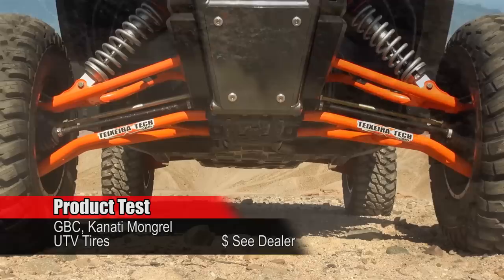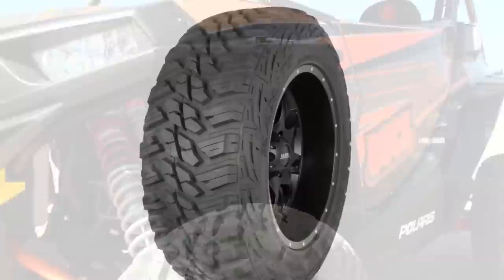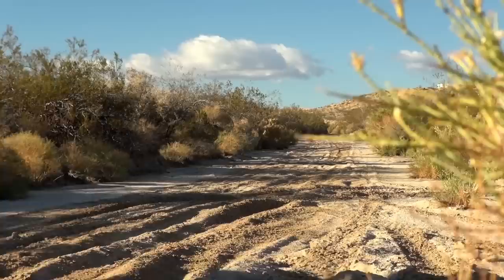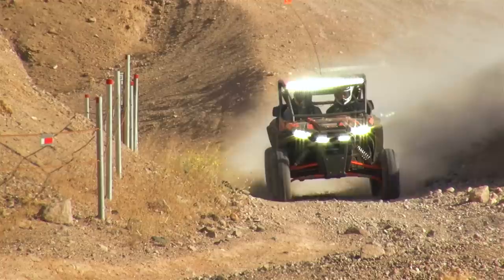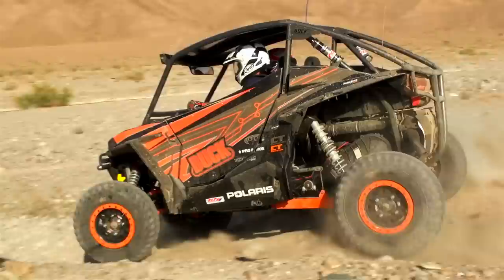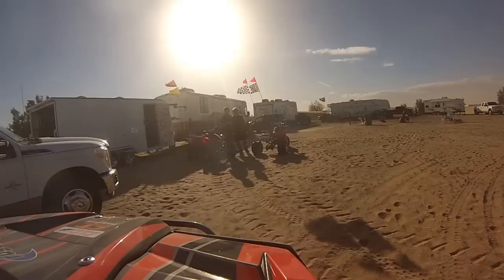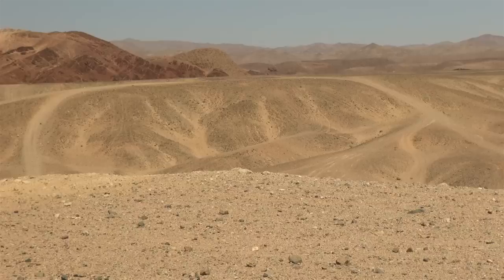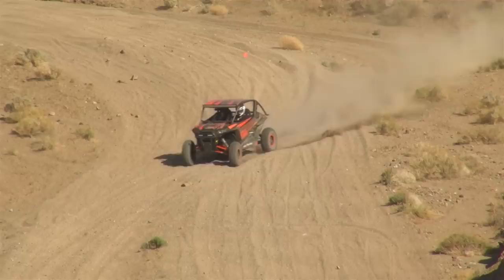GBC Kanati Mongrel UTV, ATV Tire Test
GBC Motorsports revolutionized the high-performance UTV tire market back in 2013 with the release of the Kanati Mongrel. It was designed to meet the needs of side-by-side drivers that were using off-road truck tires in search of better performance in dry conditions. The Mongrel featured the type of tread design that drivers were looking for from truck tires in a lighter weight design to meet the performance demands of side-by sides.

The tire’s impact was immediately felt in the racing world with the Mongrel sweeping the 2013 King of the Hammers podium, and the only tires to finish the event. They have also captured wins in Baja, the WORCS Series, and numerous short course events.  The Mongrel’s success has led to other companies releasing similar designs adding to the tire’s revolutionary status.

If wet, clay-based, muddy trails are your thing, then the Mongrels are not for you. The tread depth is too short and too closely spaced for that environment. You’d be better off looking at a tire like GBC’s Dirt Commander for those conditions.
If drier conditions are your thing, then the Mongrel is a superbly capable and durable tire choice. They excel in everything, whether the ground is as hard as rock, or as soft as sand.  Their performance and longevity make them an excellent choice for racers and recreational drivers alike.
With such a wide range of sizes and their low rolling resistance, they’re also at home on smaller displacement UTVs. Don’t forget, if you haul your UTV to the trailhead like most of us, there’s a Kanati tire for your truck as well.